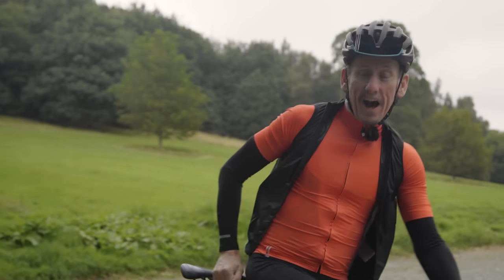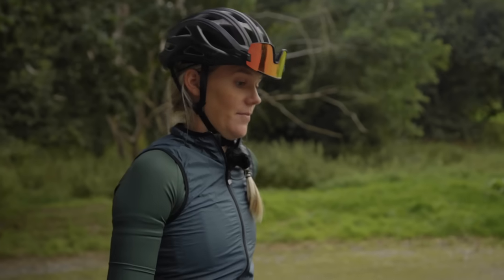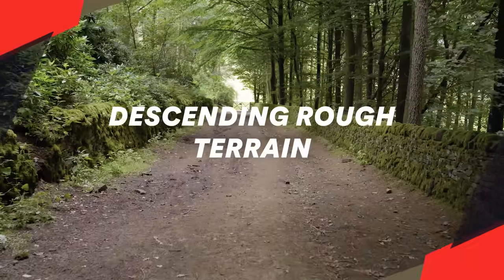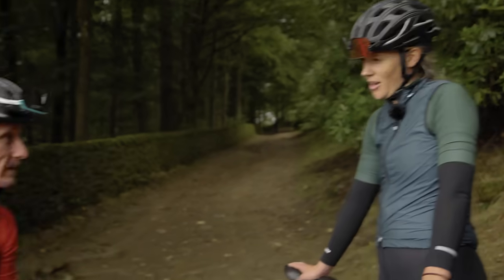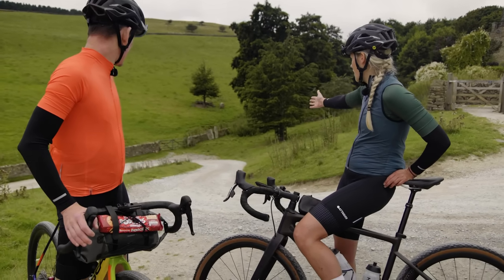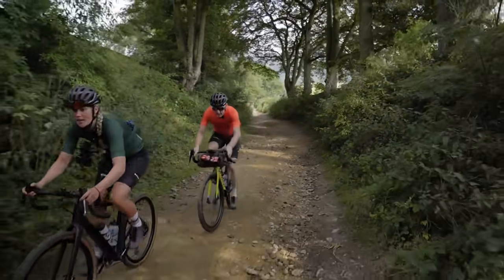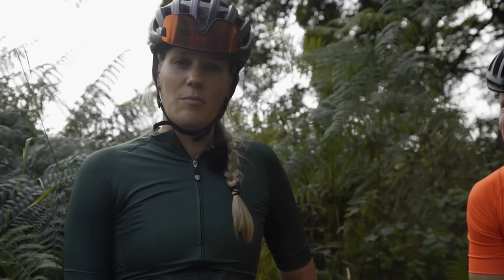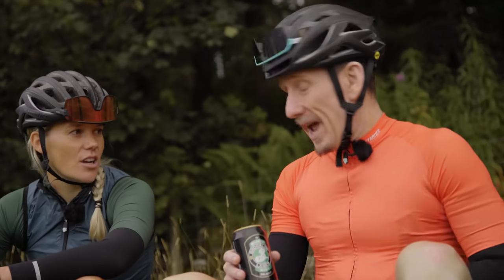Introduction to Gravel Cycling with Matt Stephens | Sigma Sports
Matt Stephens joined experienced gravel cyclist Phoebe Sneddon for an off-road ride and to pick up some useful tips when it comes to riding on the rough stuff.

From learning how best to corner on a gravel bike to advice when it comes to descending on steep and challenging terrain, this video is intended to help you get the most out of your time on the trails.